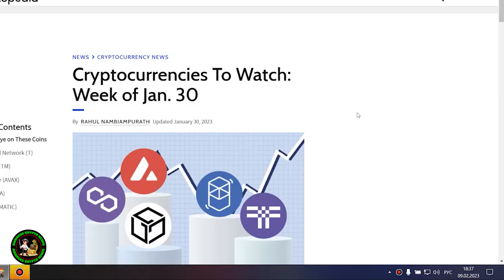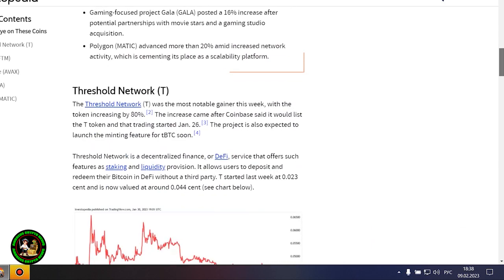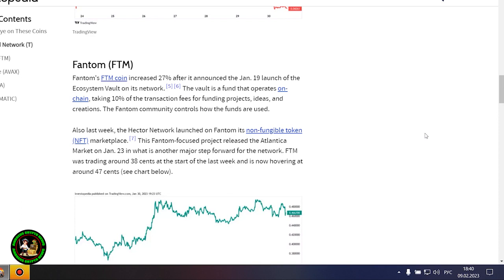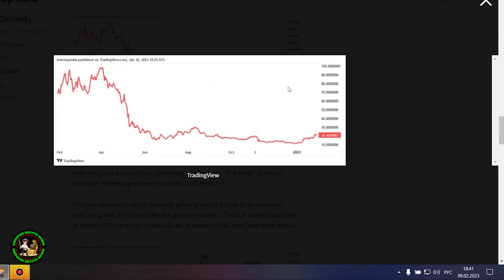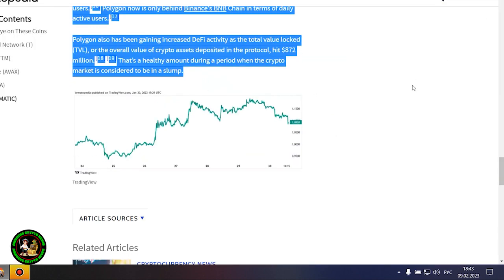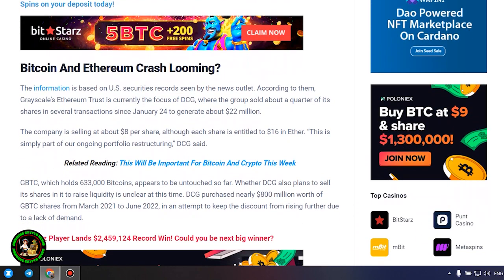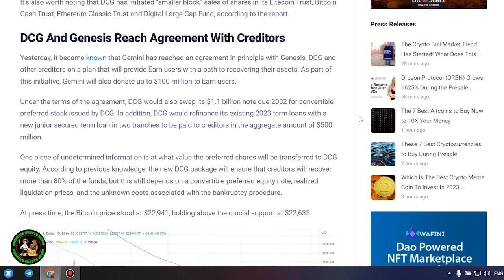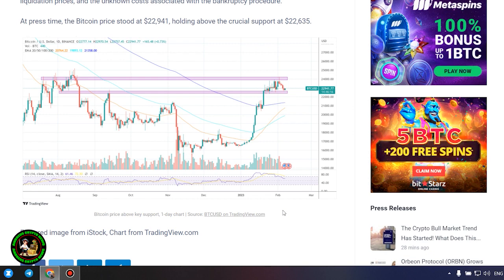RIPPLE XRP WON!!!! THE EXACT DATE OF THE PAMP IS ALREADY GIVEN!!! BOTTOM PASSED!!!